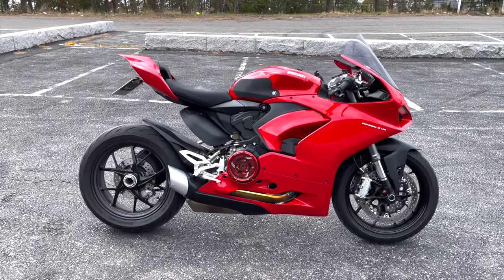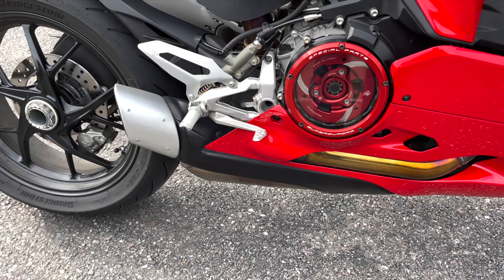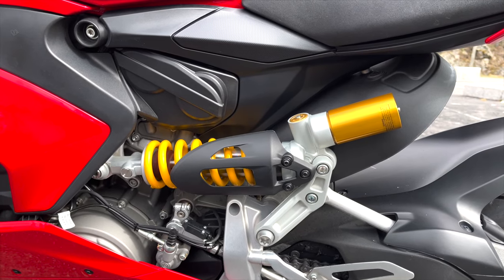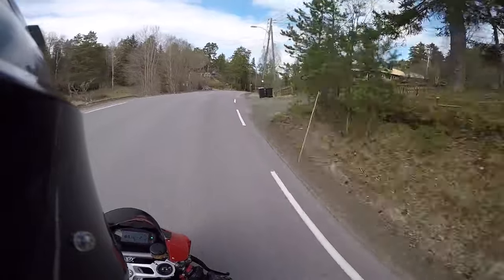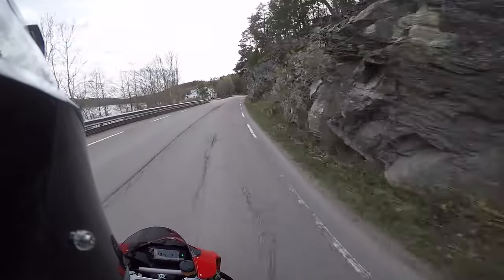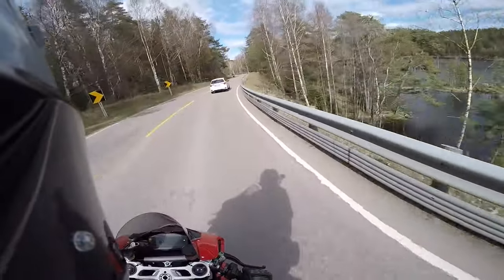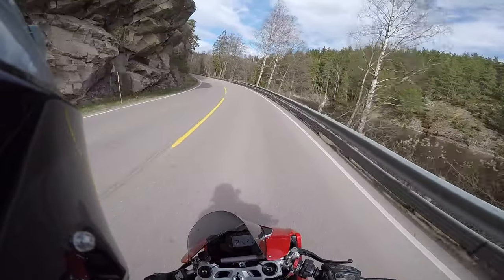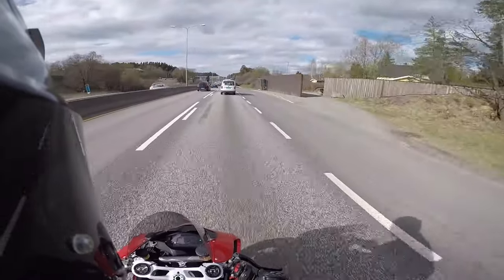Ducati Panigale V2 long term review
This a long term review after 1 year of ownership of my Ducati Panigale V2.

-Plater holder
-Adapter mirror
-Radiator guard
-Clutch cover
-Mirror block off turn signal
-Dashboard screen protector